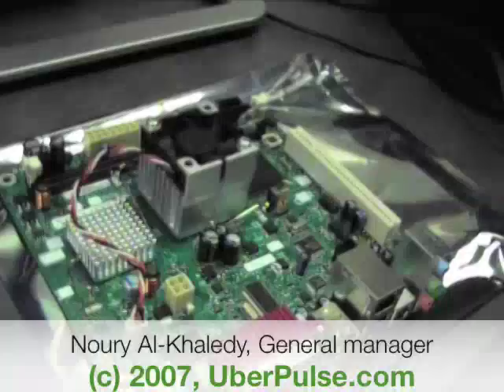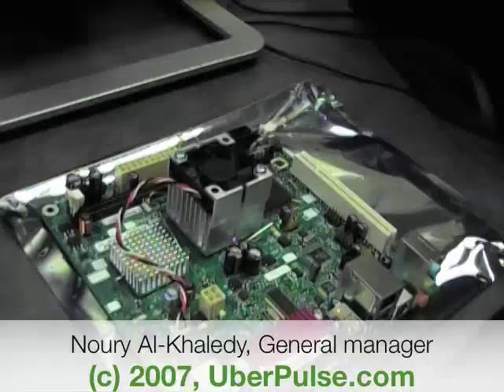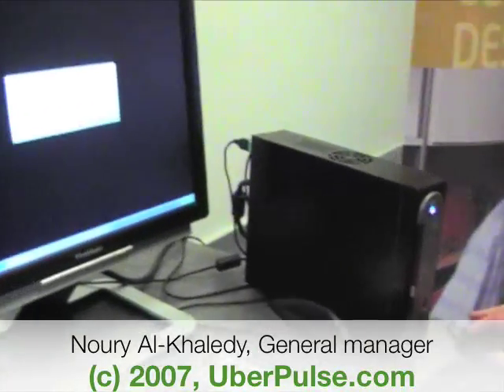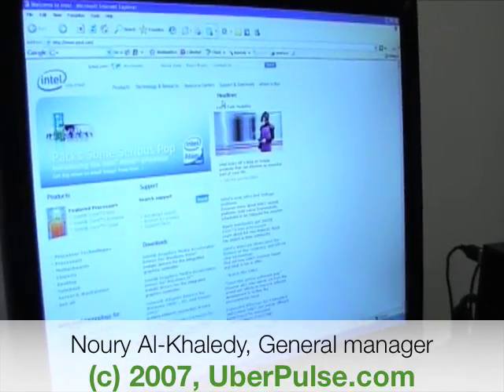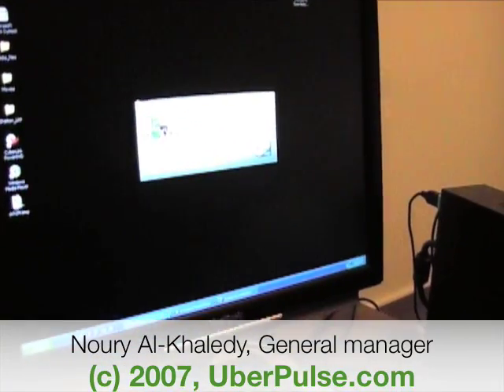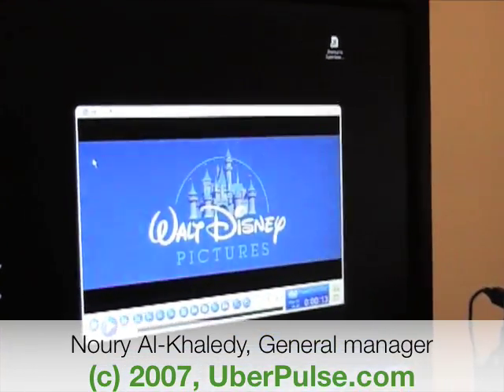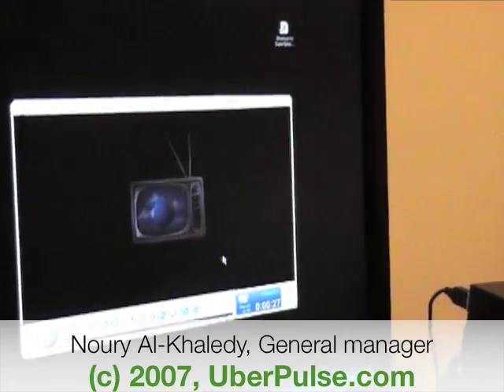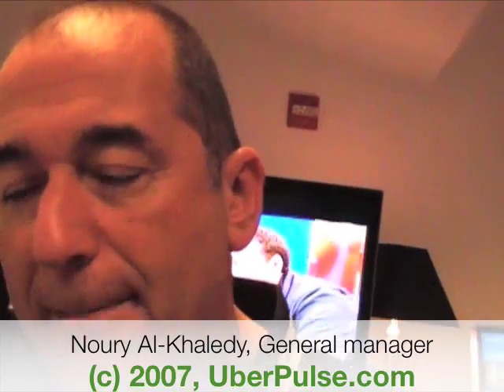Chip Shot: Intel Atom is Half the Performance of Celeron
After the end of the formal executives presentations at the Intel Investor conference, I wandered around the demo area set up in the same building, looking for some cool new technologies. To me the most interesting one was, "news oblige", the Atom booth where Intel engineers were showing prototypes of Nettops using the upcoming low-power Atom processor.

I chatted with Nettop general manager Noury Al-Khaledy (pictured) about his Atom-based desktop that could sell at the super low price of 200 dollars. Inspite the Atom CPU low performance, about half of the Celeron chip (the Atom chip is supposed to be th smallest [performing] element of computing), I thought it was enough power to surf the web or watch a standard definition movie.

    "It's purposed built from the ground up to deliver an Internet centric usage model. Very simply what that means is, if you want to surf the Web... It does that great... It's a consumption based machine (social networking, web browsing, very light editing)... It's a very aspirational box for someone who's trying to do a Net type of experience. If for example you want to watch HD video or you want to decode or encode videos, then we'll be looking at a Core 2 Duo box... Pricing will be around $199 to $250 price range... The mobile version of that, you would expect a $250 to $299 price range", said Al-Khaledy.

And as a souvenir, Intel gave all the conference attendees a sample of the Atom chip... pretty cool!